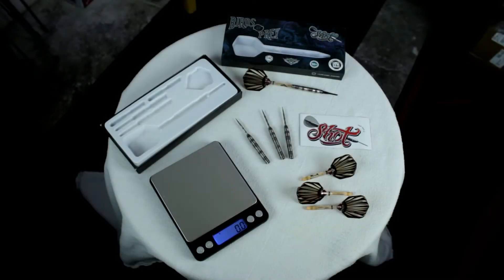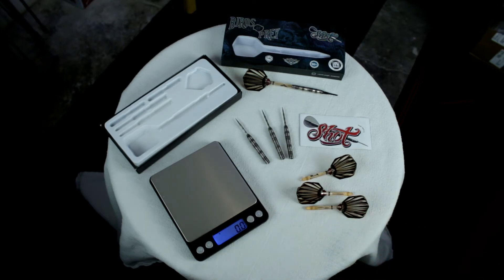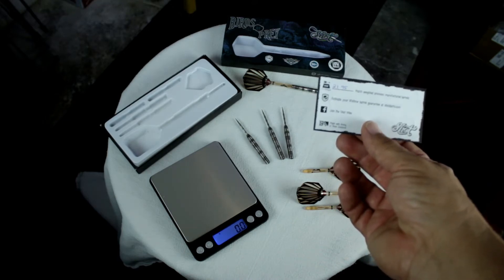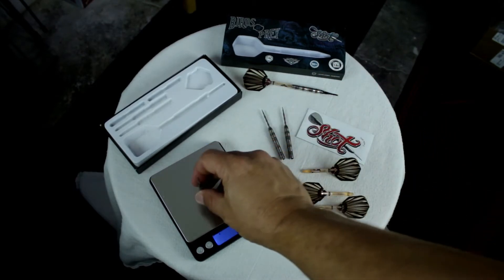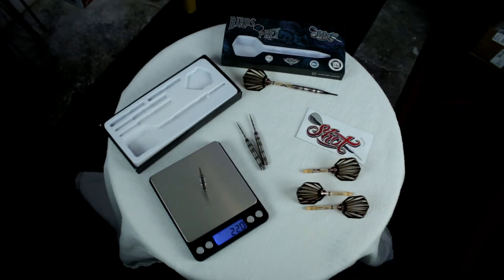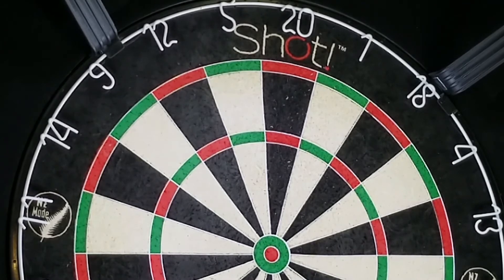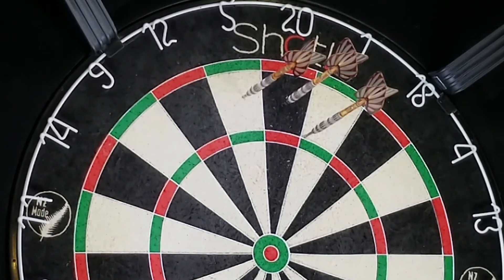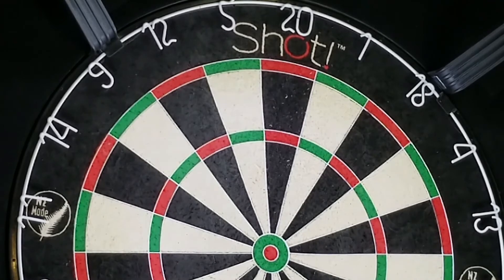Shot Harrier Review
A Review of the New Harrier barrel by SHOT Darts, this is part of their Birds of Prey range. 22gm, 90% Tungsten

Check us out on FaceBook as we post information about new product and tournaments.

About Us
We are a family owned and operated company and look forward to serving you in your Darting needs. If you have questions, comments or concerns, please feel free to contact us via telephone or email at and one of our experienced team members will get back to you right away.  Again, thanks for visiting our store and we look forward to serving you with the highest quality of care.